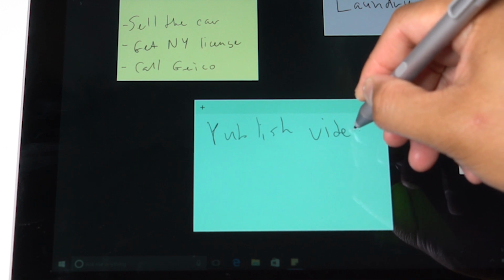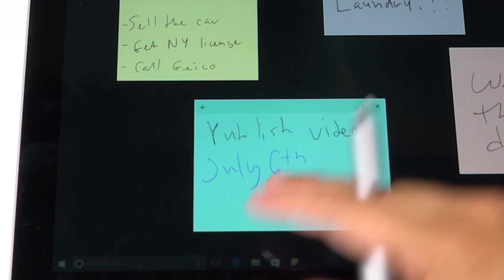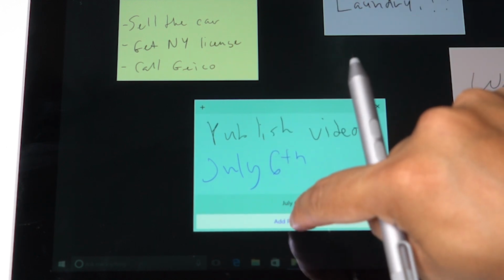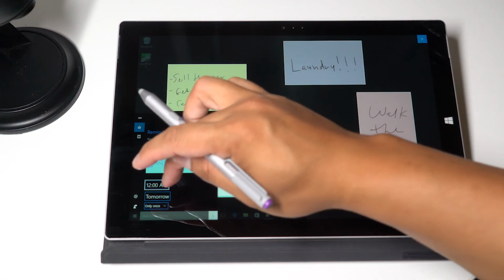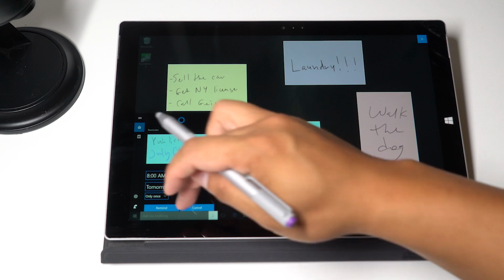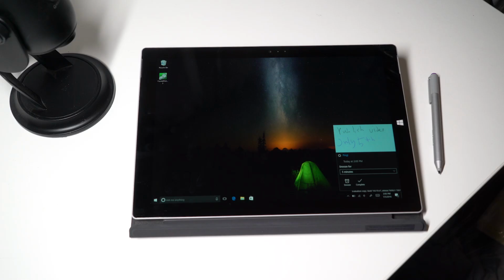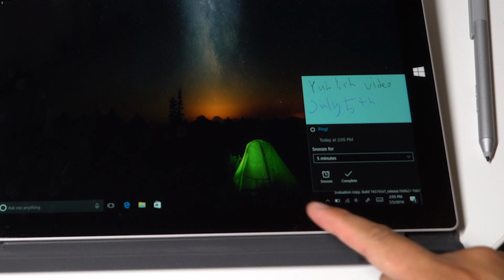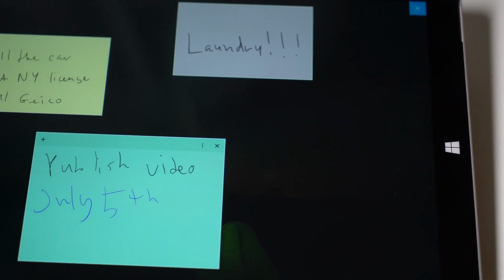How to create a reminder from Sticky Notes on Windows 10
Sticky Notes, which is introduced in the Windows 10 Anniversary Update, lets you add quick notes to your screen just like you would with Post-it notes. While it's great for remembering common tasks, it can go a step further. For example, it can add a reminder to your calendar if it recognizes a time or date in the note.